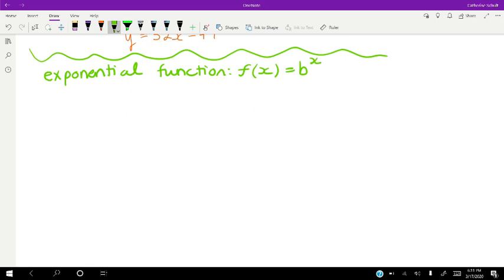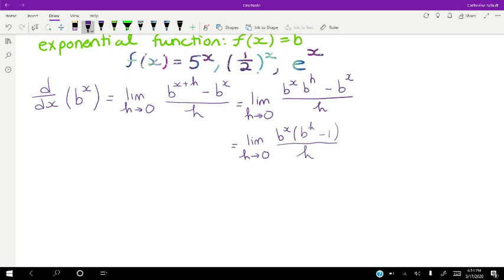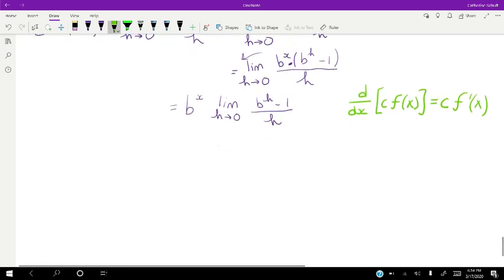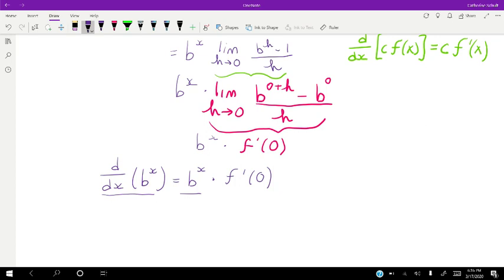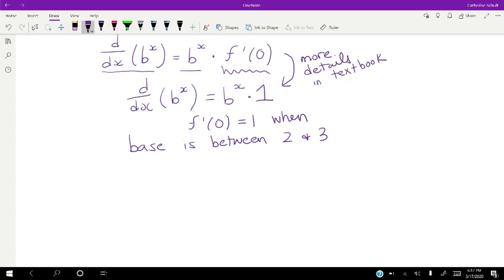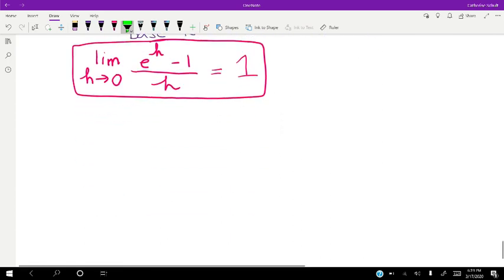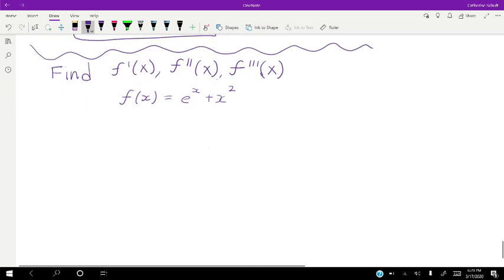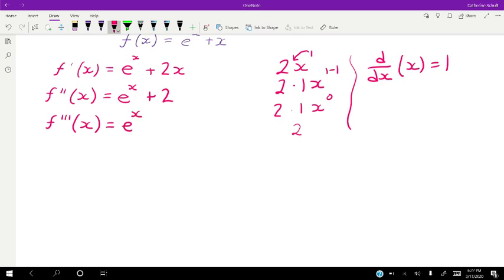Math 190 section 3.1, part 3 - Calculus and the derivative of the exponential function